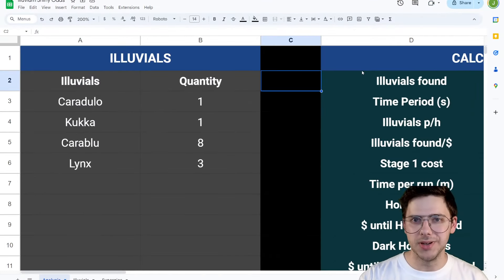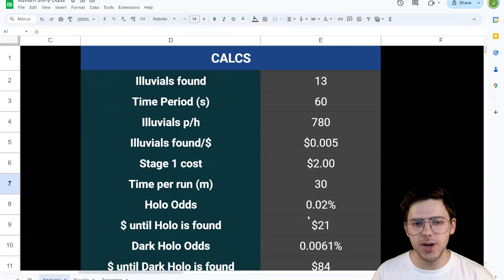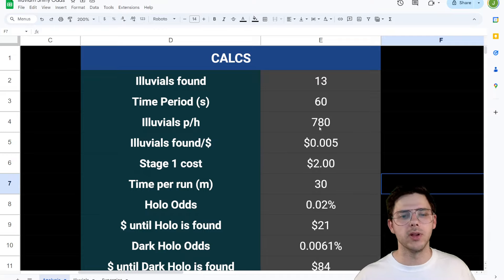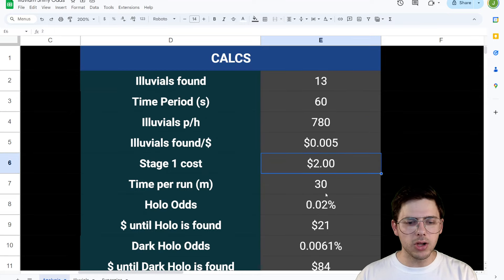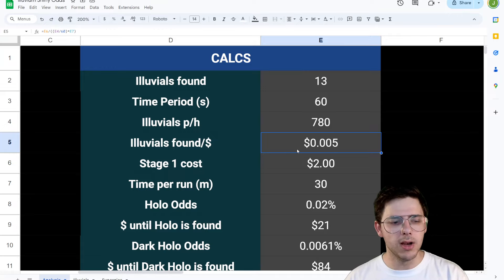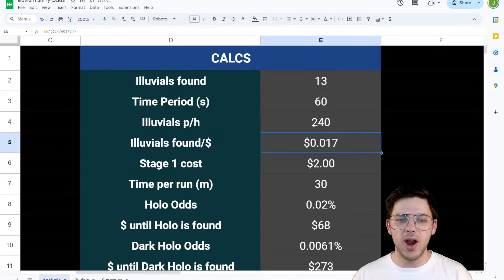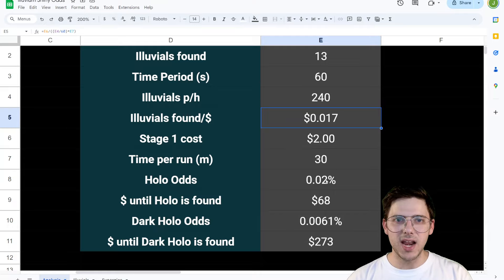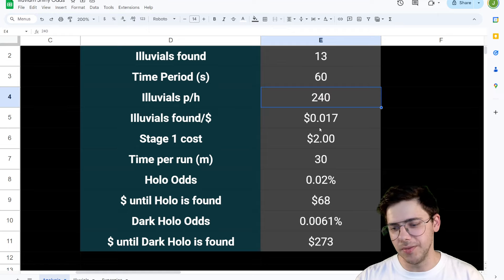How rare are Holo Illuvials in the Illuvium Overworld?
Delve into the mathematics of capturing the elusive Holo Illuvials in Illuvium's Overworld. This video explores the statistics, odds, and mechanics behind hunting these rare creatures, akin to shiny Pokémon, based on the latest gameplay mechanics reveal. Understand the probabilities and strategize your approach to become a master Illuvial ranger.